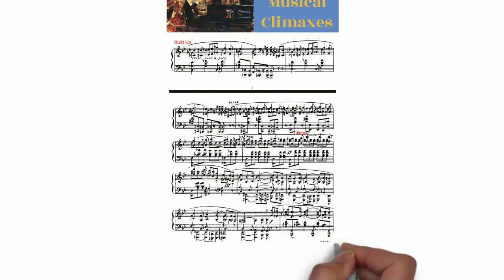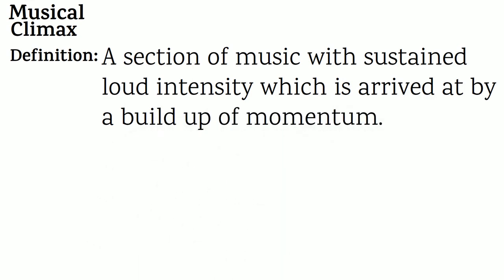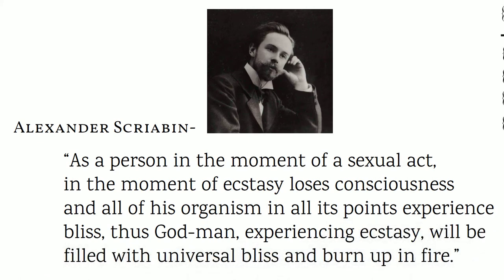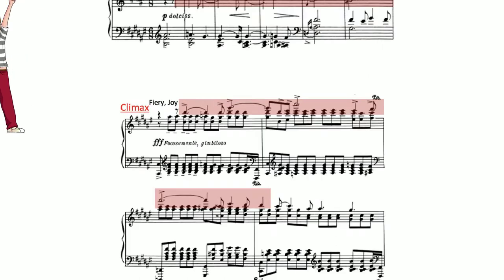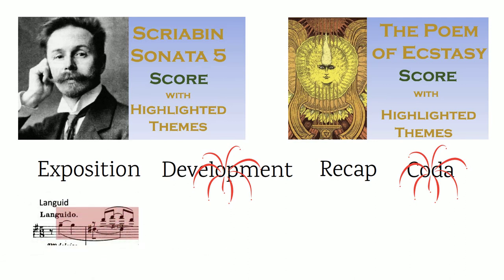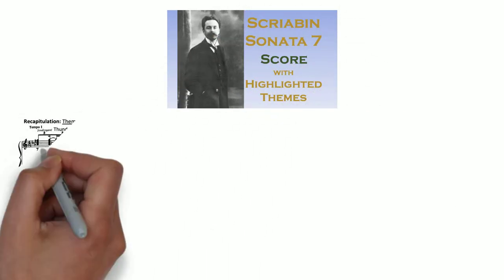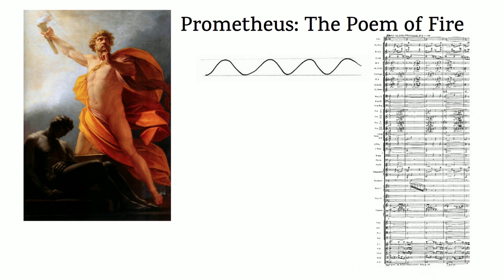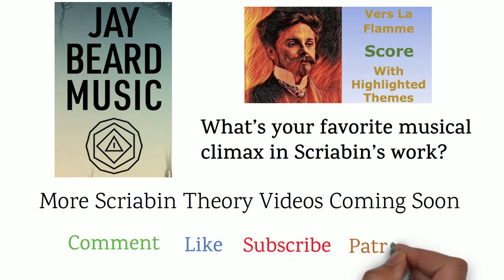Scriabin's Musical Climaxes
An informative video on Scriabin's Musical Climaxes. What's your favorite climax in Scriabin's work?